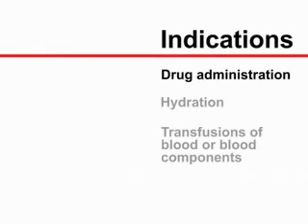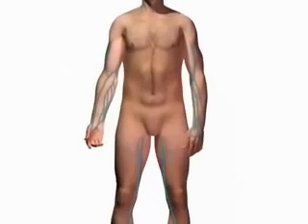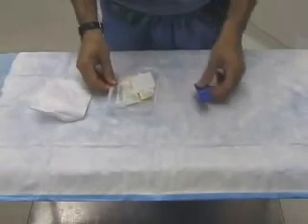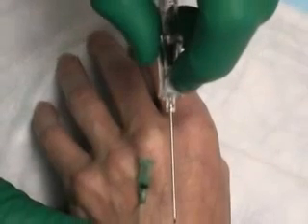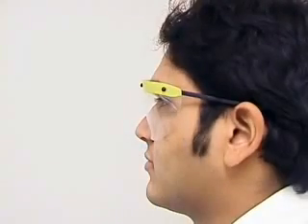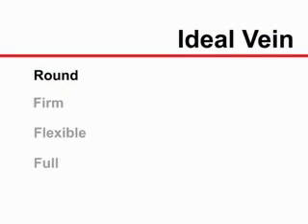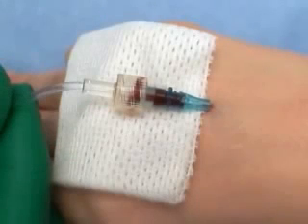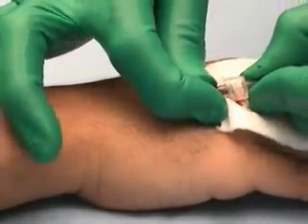BEST Video for IV Cannulation Technique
A video showing how to insert a cannula in a limb-specific to the age, indications & contraindications.
A must watch by a doctor & a nurse
This video is purely for the purpose of medical treatment and not for illegal purposes